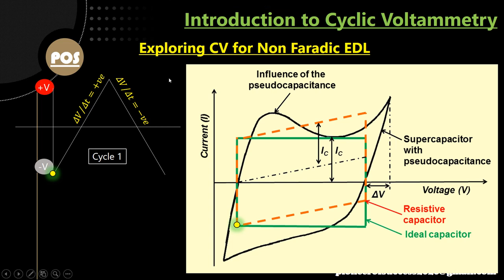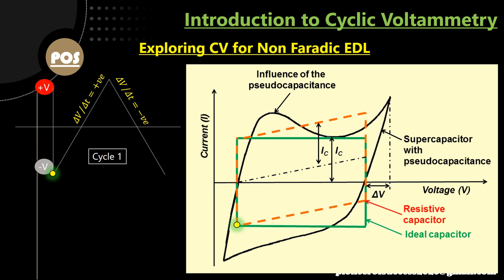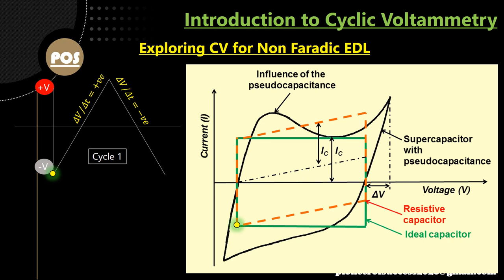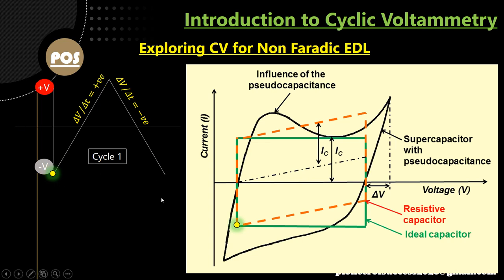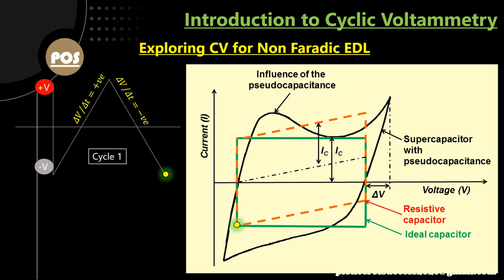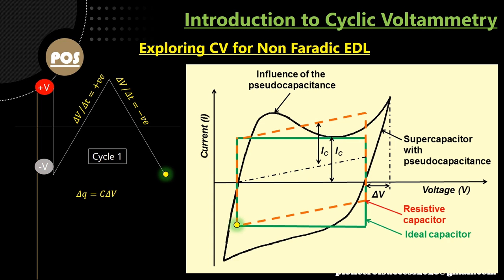Understanding about non ideal CV nature for Double Layer Capacitor